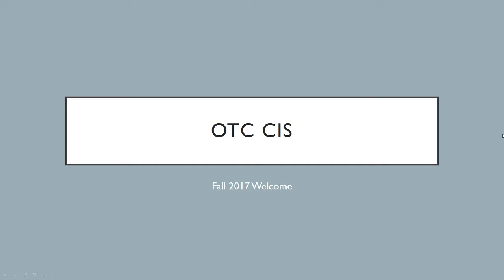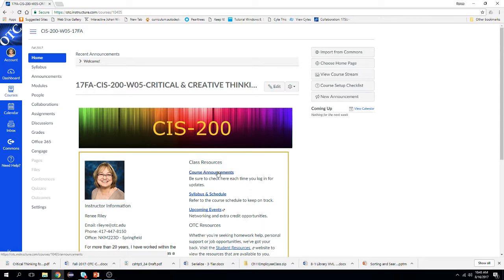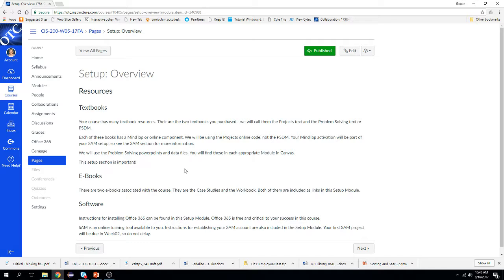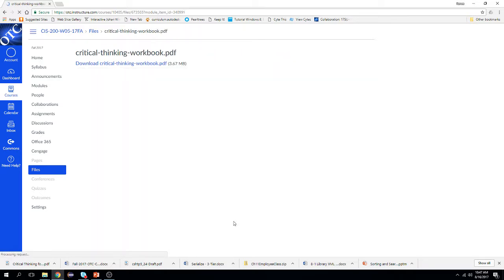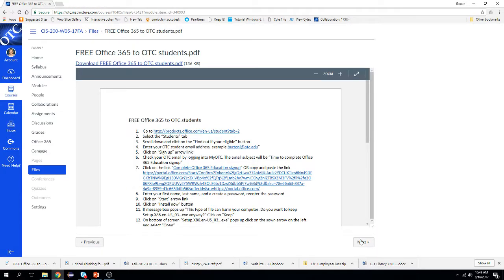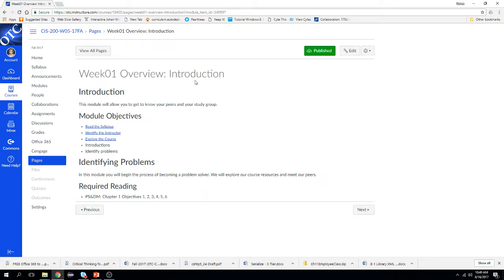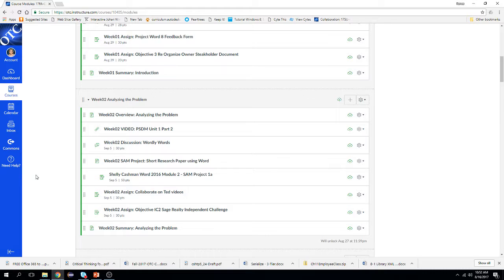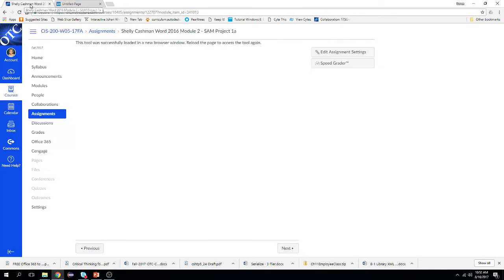CIS200 FA17 Welcome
Welcome to the Fall 2017 for CIS200 students.